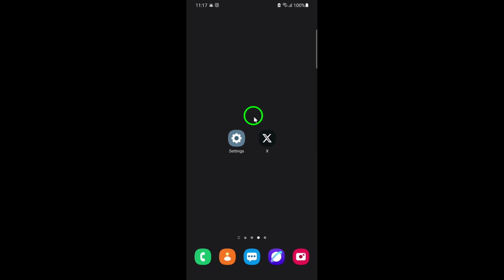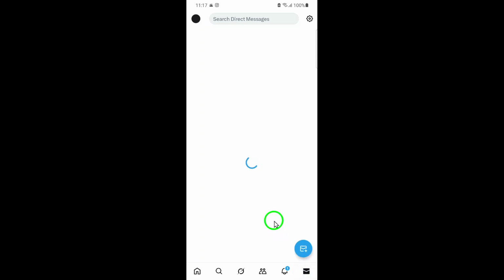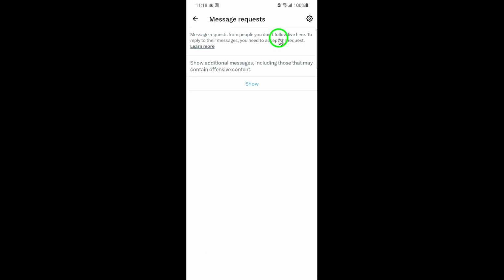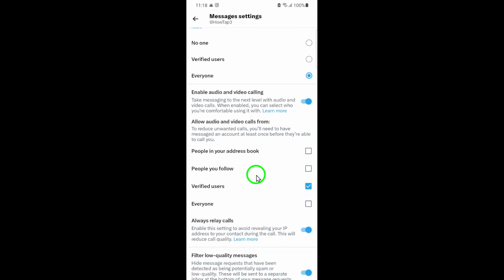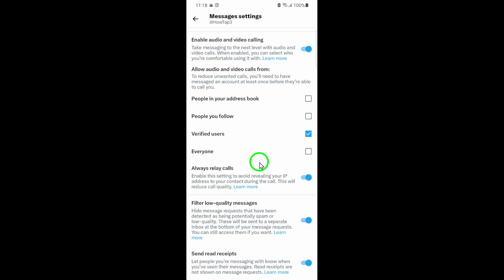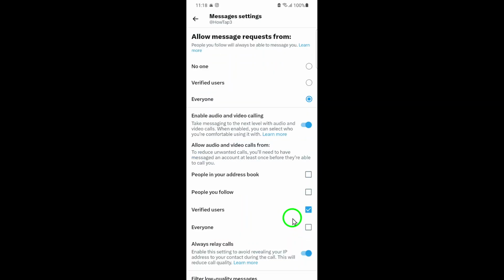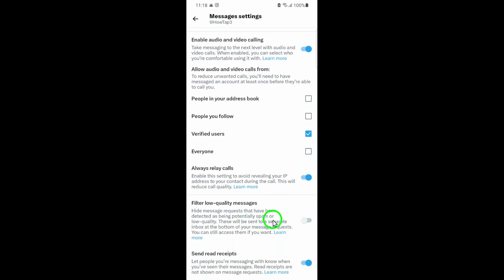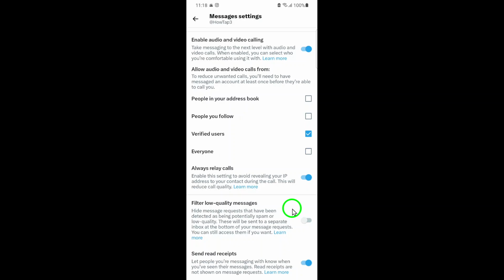How To Turn Off Low Quality Message Filter On X (Updated)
Learn how to turn off the Low Quality Message Filter on X in just a few simple steps. This quick guide will help you take control of your message requests and see every conversation without restrictions.

1. Open the X app

2. Tap on the Message icon at the bottom

3. Tap Message Requests

4. Tap on Settings icon

5. Toggle off Filter low-quality messages-

Chapters:
00:00 Intro
00:12 Soultion
01:05 Outro